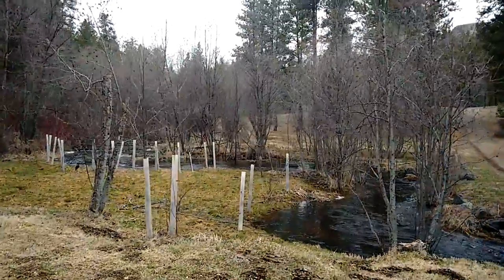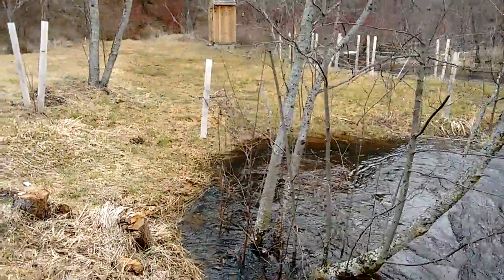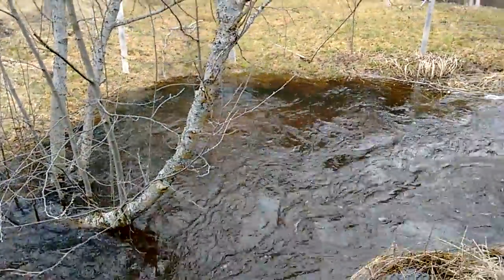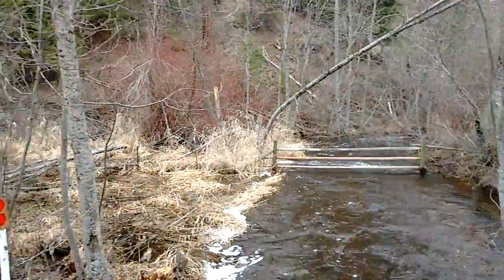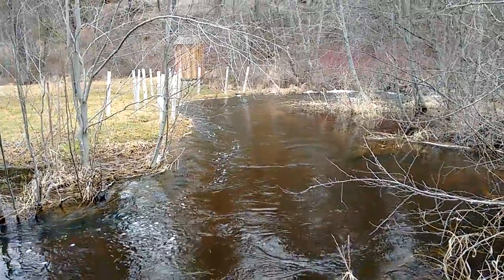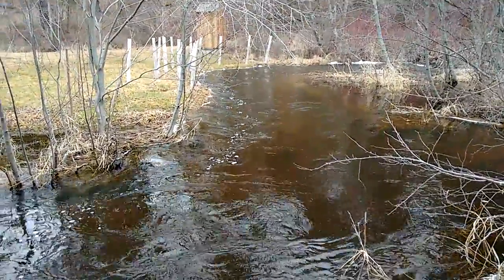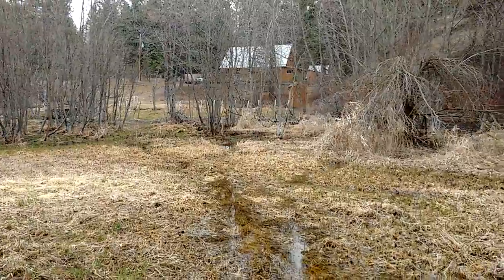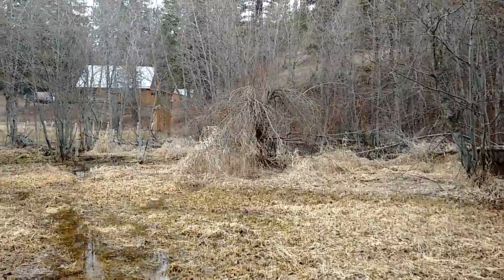Hi Water on Sanpoil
Warm weather and melting snow means a lot of water in the river.  Was going to plant potatoes, but now maybe rice would be the best bet!